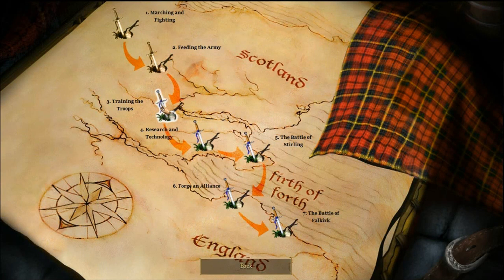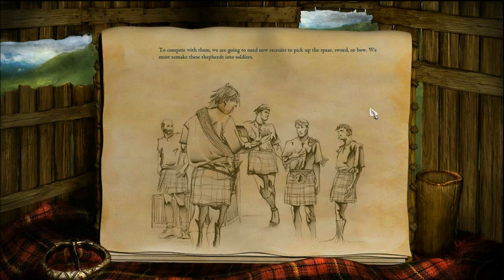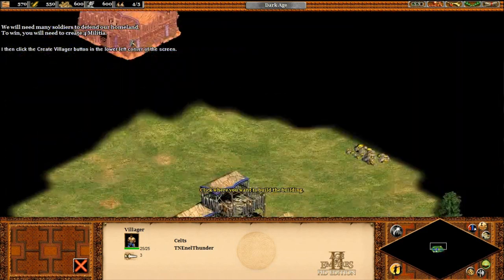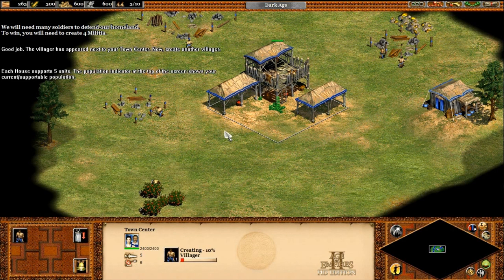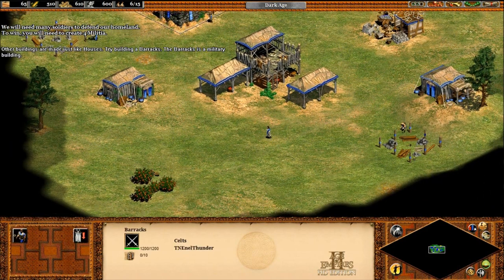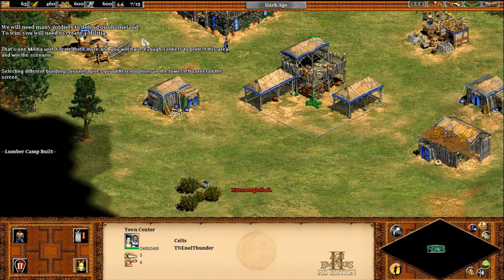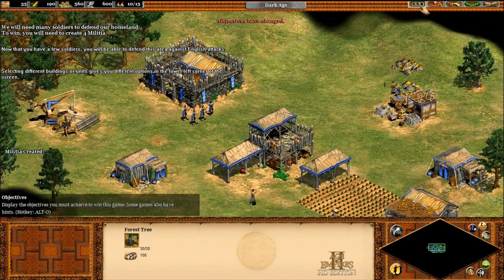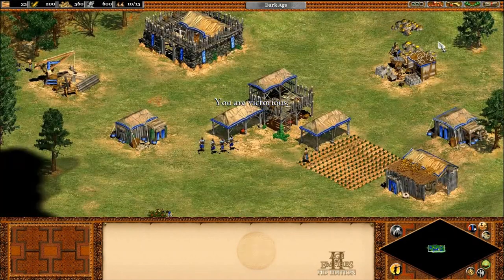Age of Empires 2 HD edition Learn how to play Part #3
Starter projekt so after this serie I want to start with other campain